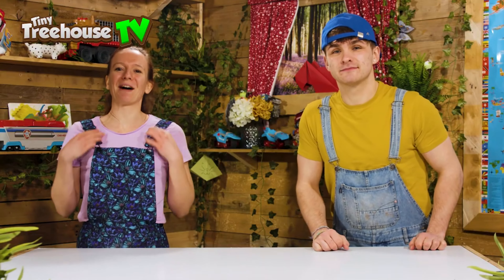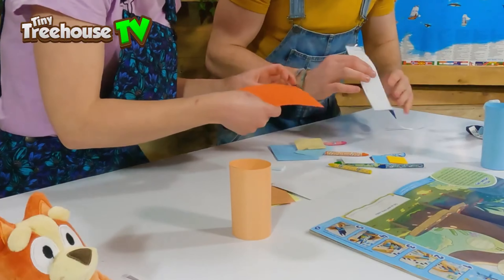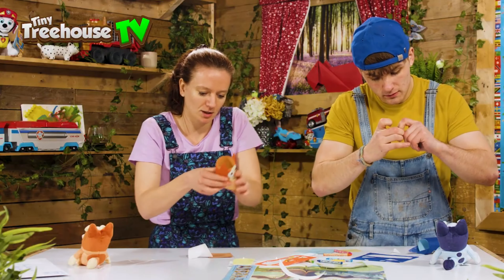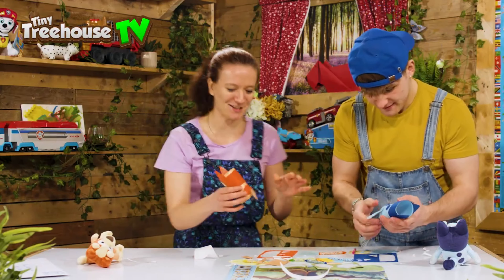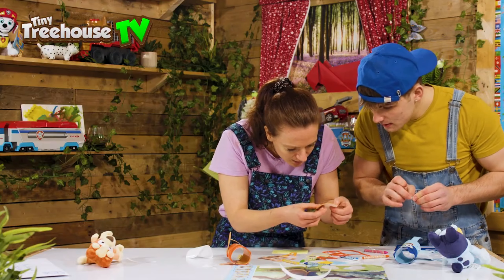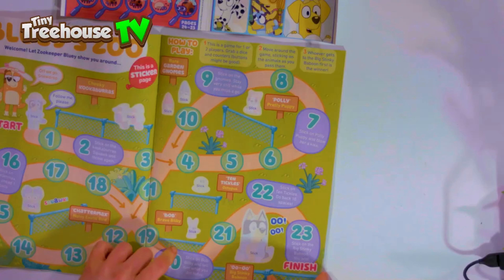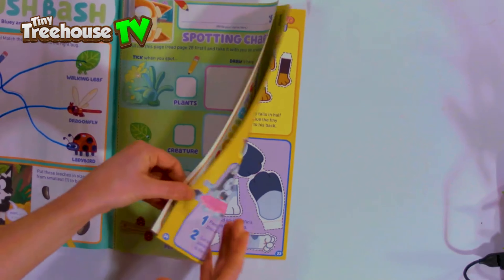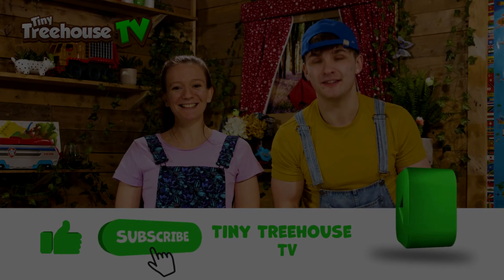BLUEY MAGAZINE JANUARY 2022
Chapters
00:00 Intro
02:12 Opening the magazine
02:25 Making a craft Bluey and Bingo
13:00 Take a look at the magazine
13:10 stickers
15:10 BLuey's Zoo board game
16:34 Bingo's leaf puzzle
19:10 draw a chicken rat
21:17 Outro